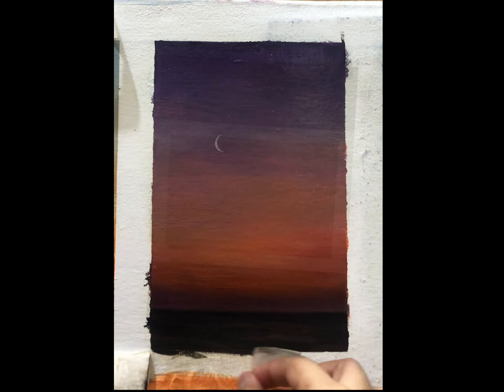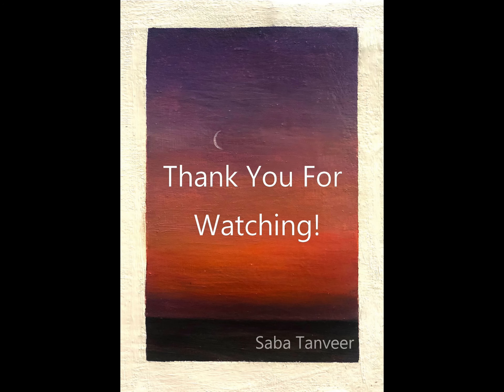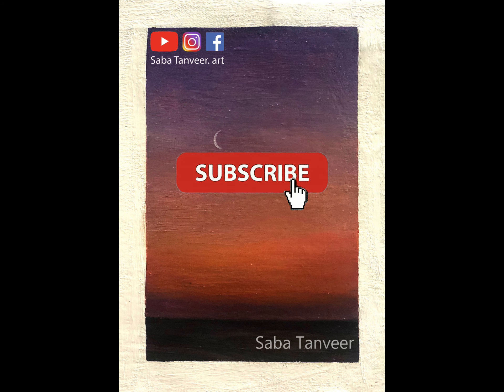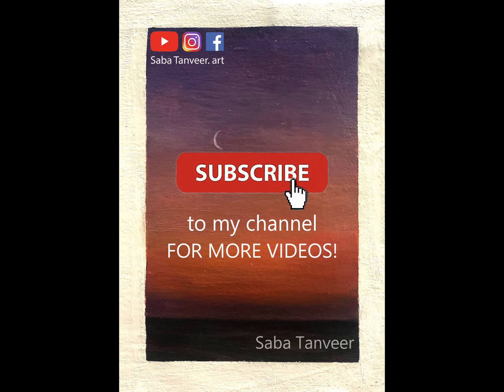How to paint an evening sky with crescent moon| easy oil painting lesson for beginners | Ep #2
Hello guys!
in this video we are going to learn an easy technique to make this beautiful evening sky with crescent moon.

This is an oil painting tutorial for beginners.

many blessings :)
Saba Tanveer, art